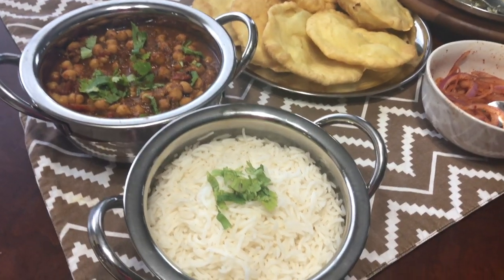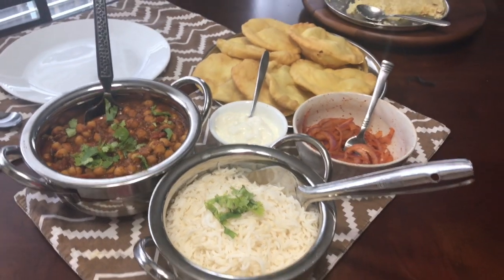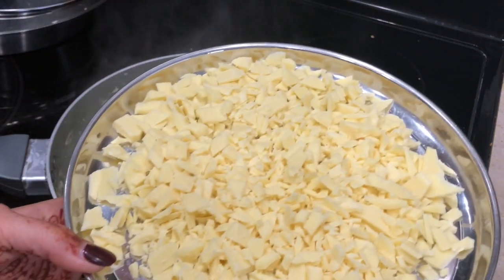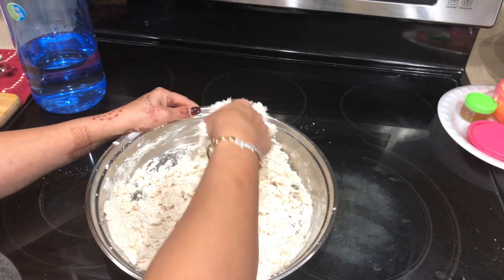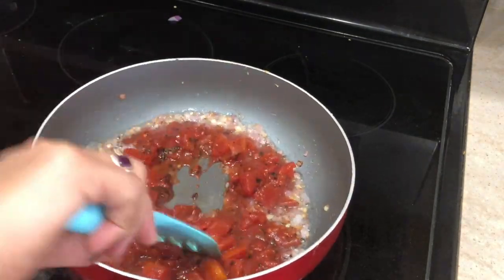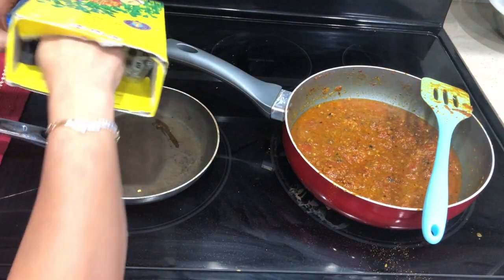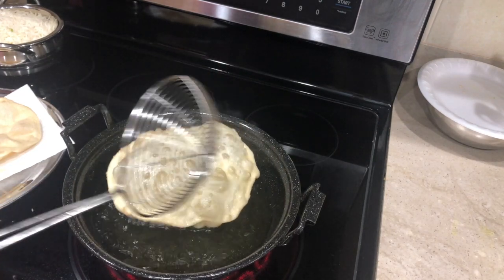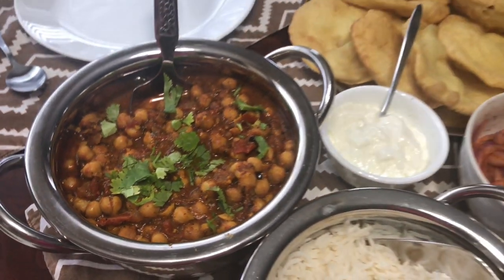PERFECT SUNDAY LUNCH ROUTINE 2019 | CHOLE, BHATURE & LAUKI HALWA RECIPES | INDIAN NRI MOM LIFESTYLE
This video is all about PERFECT SUNDAY LUNCH ROUTINE 2019 | CHOLAY, BHATURA & LAUKI HALWA RECIPES | INDIAN NRI MOM LIFESTYLE

About Me :  Hi ! I am AMI , mother of 2 Teenagers boy. I was born and brought up in India but settle here in USA from last 30+ Years. I am happily married with wonderful person who is my best friend. On my channel you will find lifestyle, vlog, recipes, Kids related healthy recipes and of course makeup sometime.I hope you will find my videos helpful and relatable.So if you are new to my channel please make sure to subscribe and don’t forget to follow me on Instagram for my daily life updates.Thanks for stopping by.Your support means a lot to me.

Thank you so much for spending time with me and watching my videos.

Monday To Friday Dinner Recipes

Monday To Friday Dinner Planing / Recipes

perfect sunday lunch routine 2019, sunday north indian lunch routine , winter special recipes indian , winter special veg recipes indian , chole bhature step by step recipes, how to make cholay, how to make cholay bhature, how to make cholay and bhature, soft bhatura recipes, how to make soft bhatura recipes, quick lauki halwa rcipes, dudhi halwa recipes with mawa, indian nri mom lifestyle, indian nri mom vlogs, life in usa for indian, ami's lifestyle